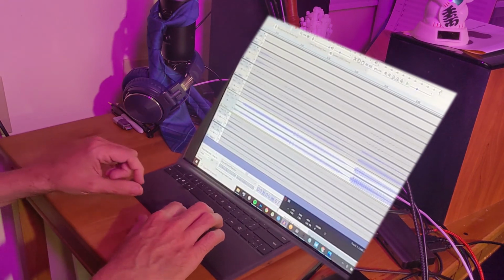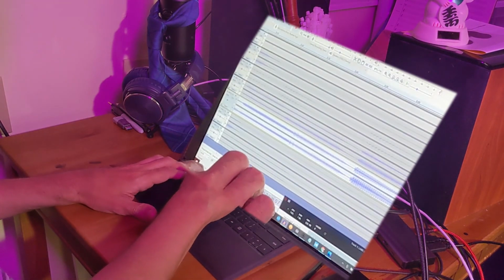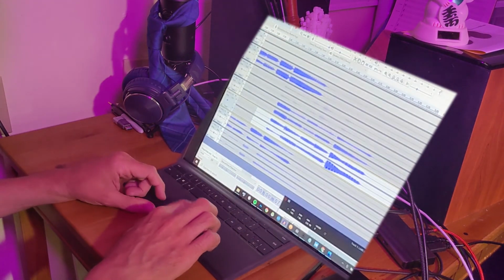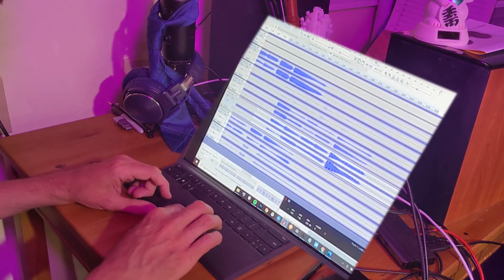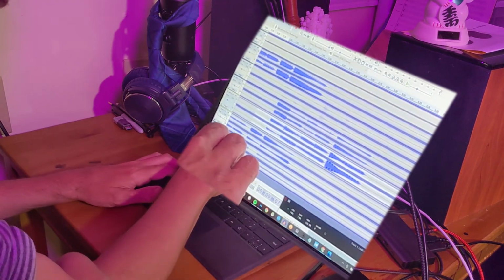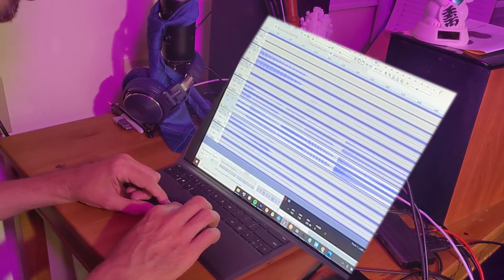Sneek peek Too, Take her out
Music is just weird. The second part discussing the first measure of an Irish tune I started working on.